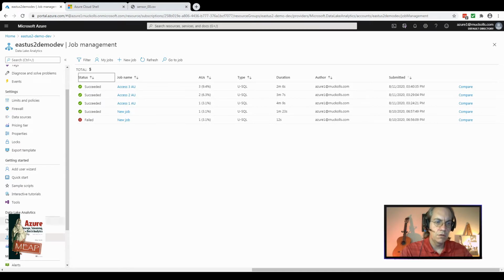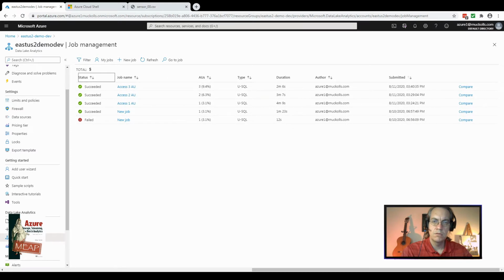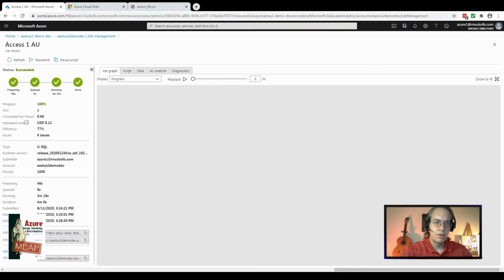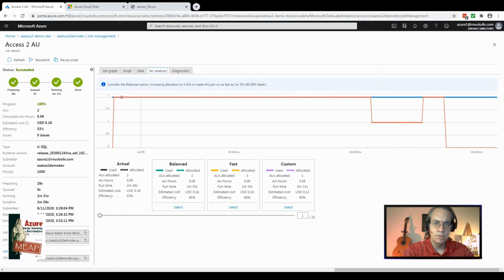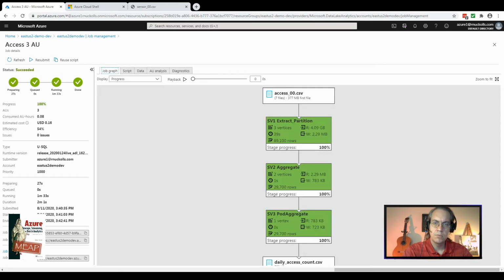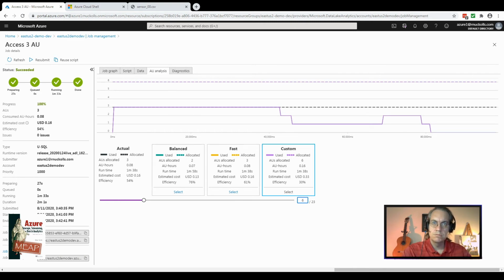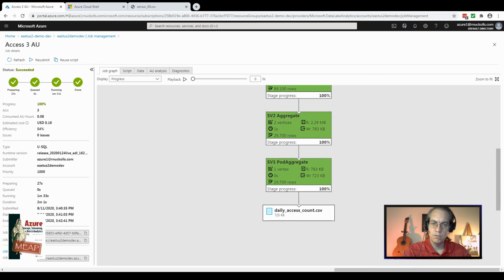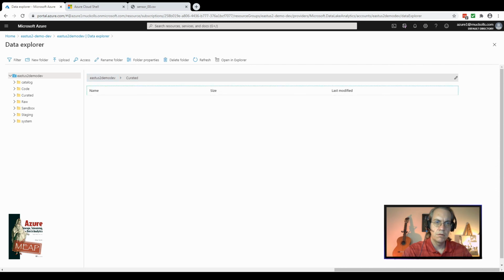Reduce Cost By Reviewing U-SQL Jobs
In this video, you'll learn how to review your jobs in Azure Data Lake Analytics. Data Lake Analytics provides a managed cluster for running batch analysis jobs billed on consumption. The job management blade let's you see how well a job ran. You'll see the impact allocating more nodes has on job performance and learn how to judge the effectiveness of past job executions.This is the seventh video in the Setting Up Azure Resources series.